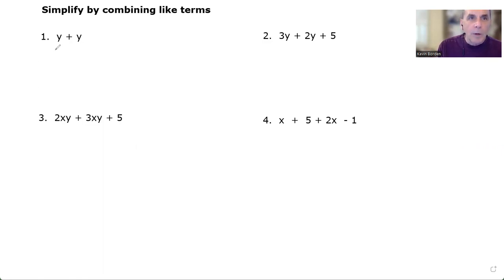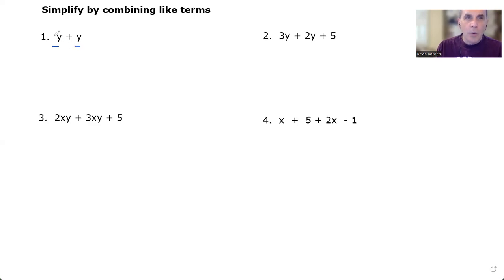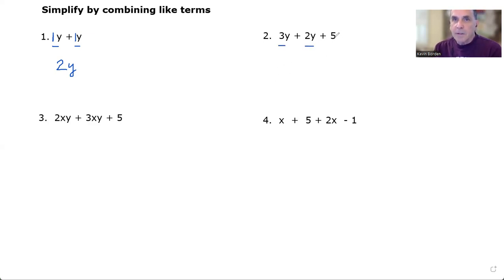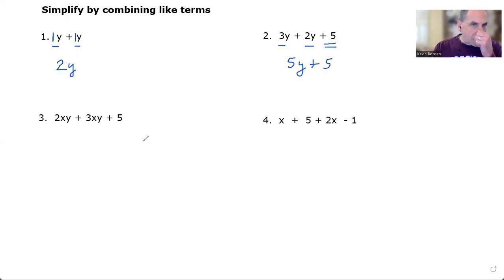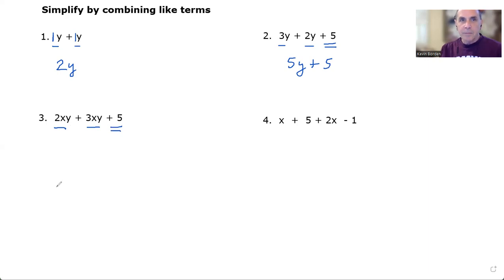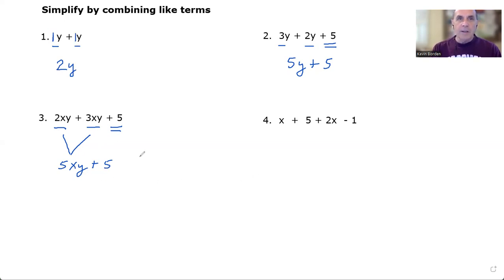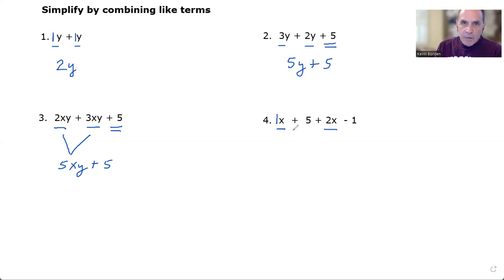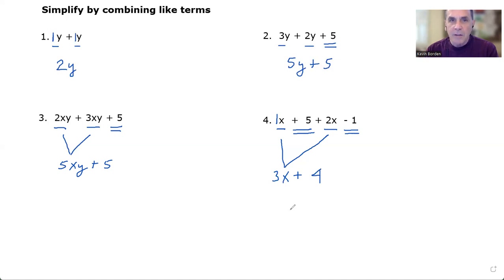5.1 How to Combine Like Terms to add Polynomials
Short video on the basics of simplifying expressions by combining like terms. @KeysToGEDMath